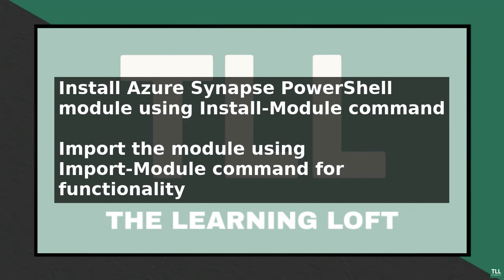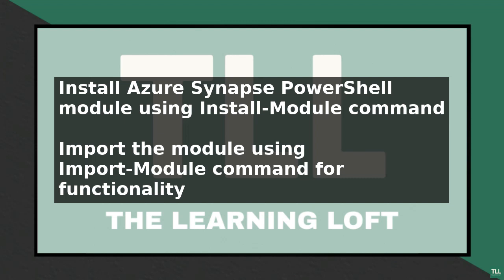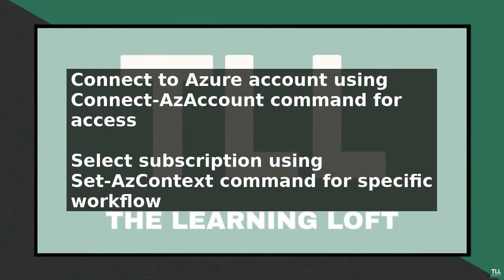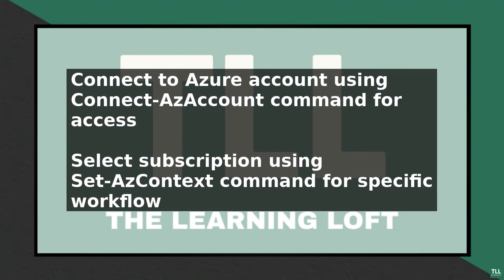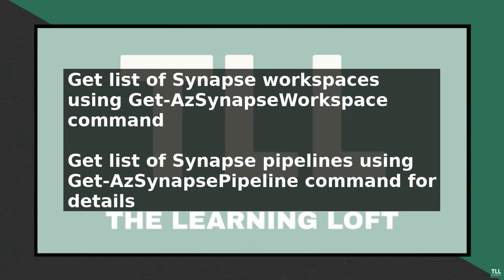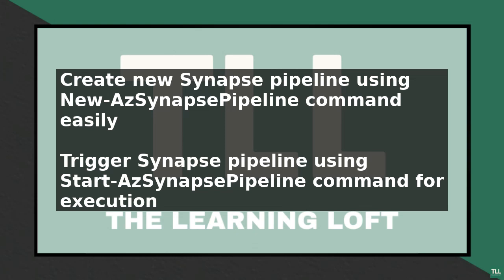Beginners Guide To Azure Synapse PowerShell (2025)